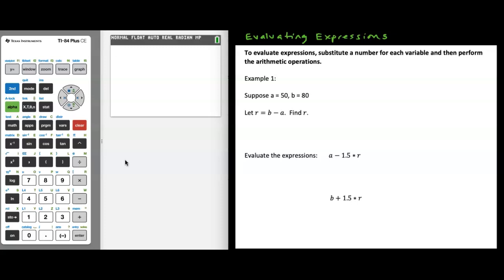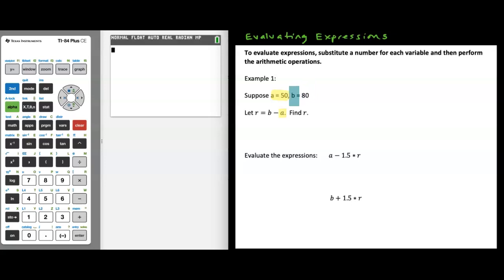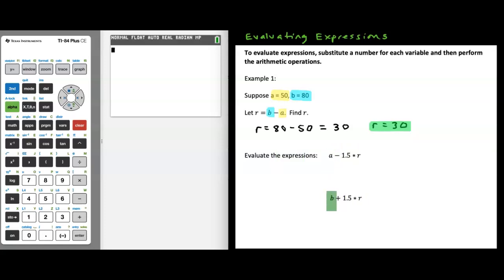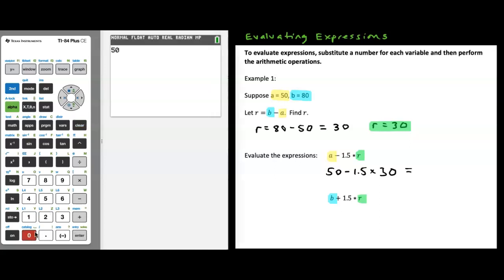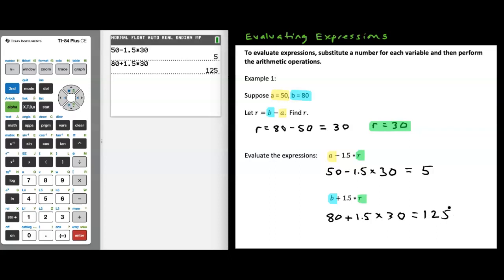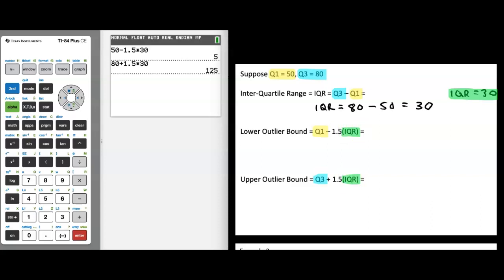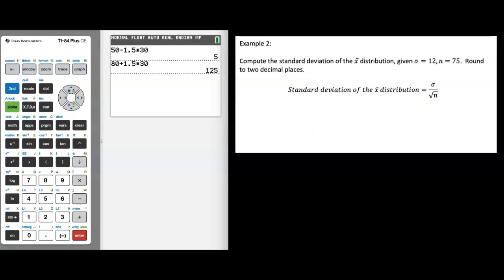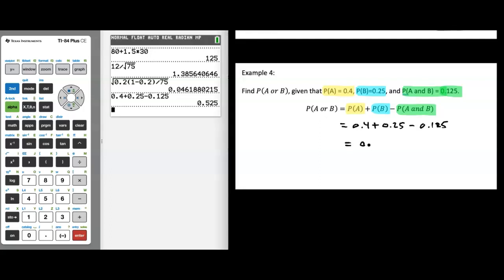Module 0 Evaluating Expressions: Video #4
This video reviews how to evaluate expressions and formulas, with an emphasis on how you will do so in Statistics.